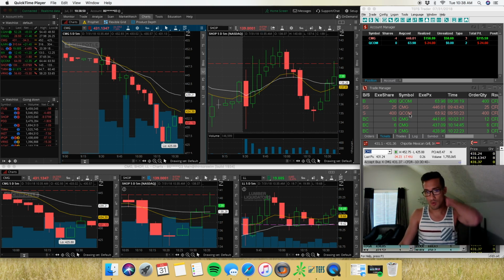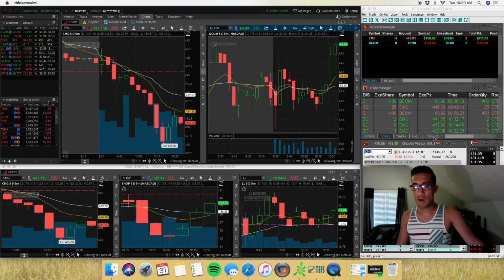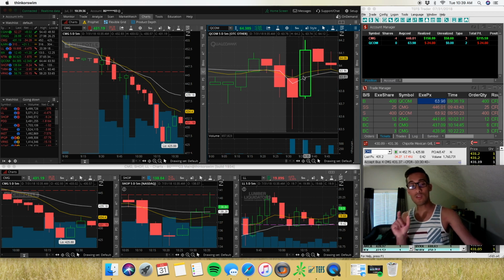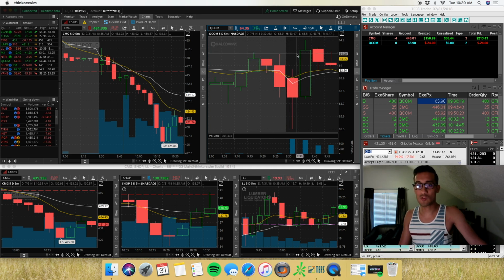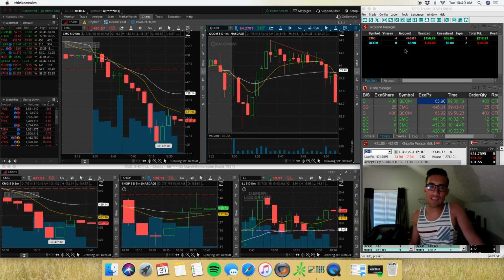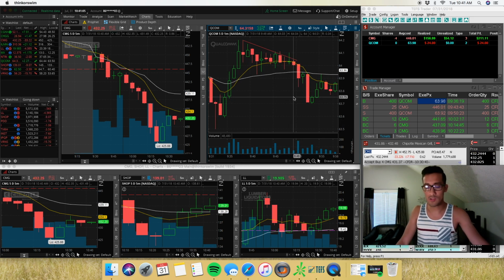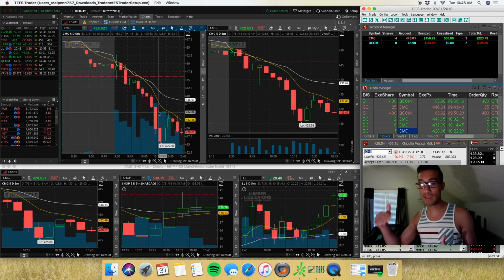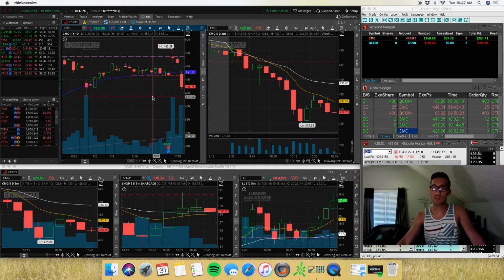Day Trading Market Open - Shorting Chipotle for 18 points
Shorting Chipotle for more than 18 point this morning coming straight off the watchlist. if you dont know how to make your own watchlist make sure to check out my course below for day trading.